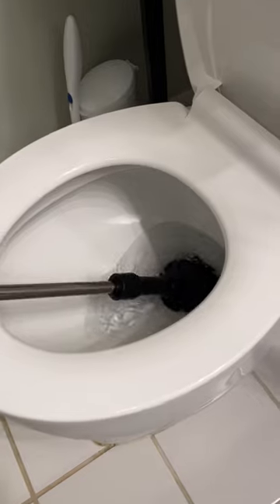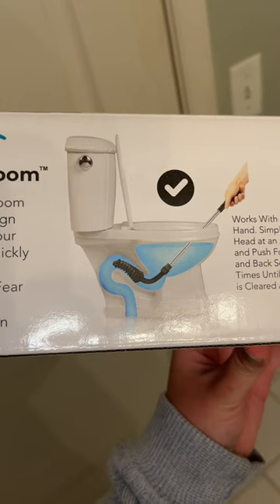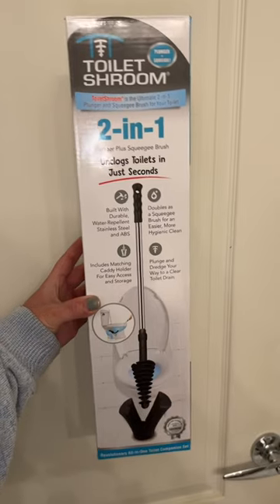Experience the power of the ToiletShroom! Say goodbye to plunger struggles.